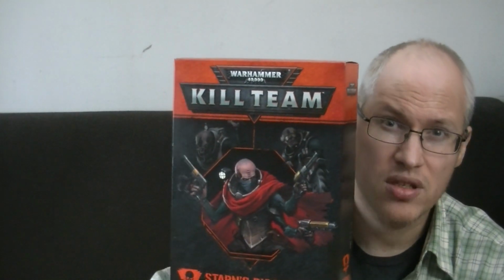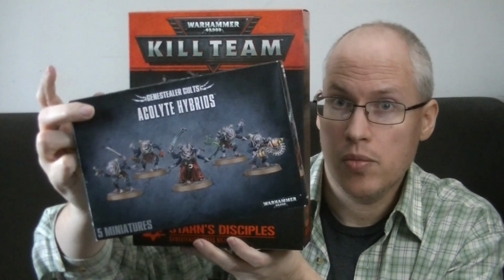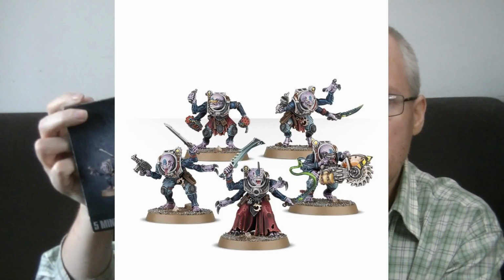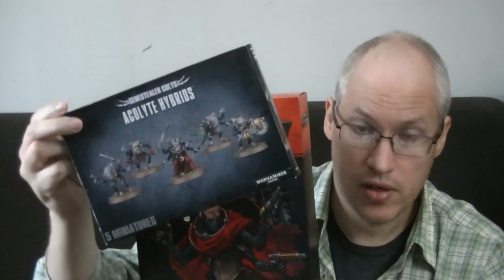Pick-ups and Birthday Gifts Vlog (Warhammer/Anime/PS4/Game Gear)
I show and tell some birthday gifts and stuff I picked up recently.